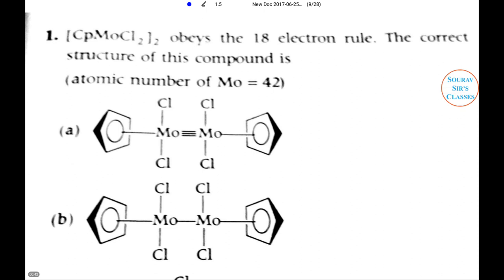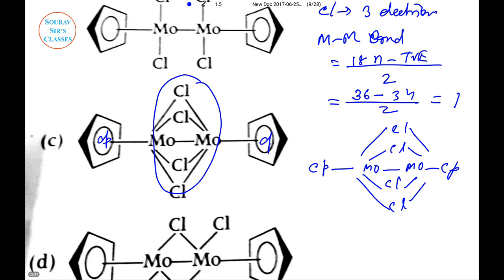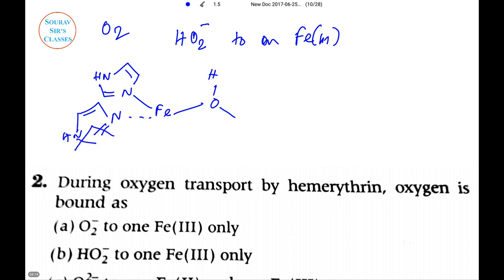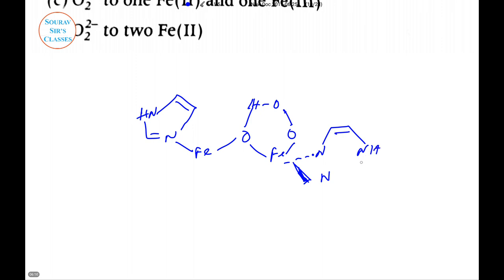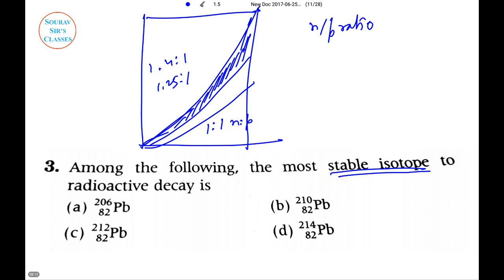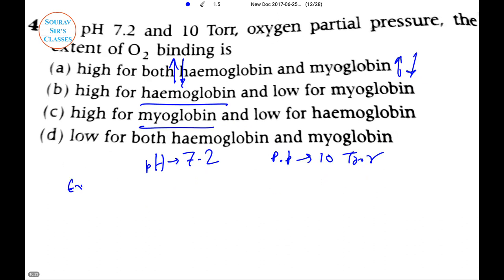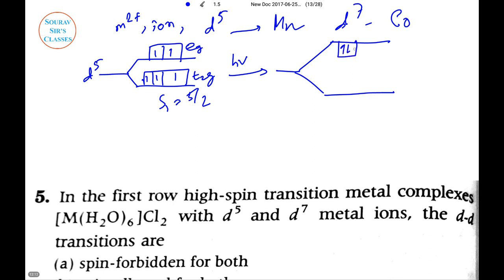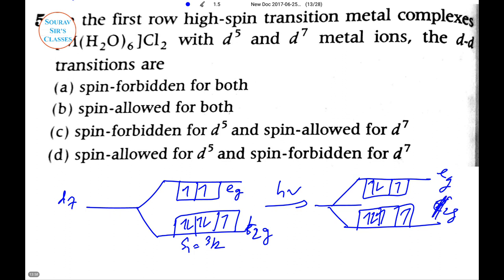GATE CHEMISTRY 2016 SOLUTION NEET,AIIMS,GSCE ,BSC ,IIT JEE -MAINS,ADVANCED ,WBJEE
gate 2017,
gate aptitude,
gate chemical engineering,
gate chemistry,
gate civil,
gate cs,
gate cs lectures,
gate cse,
gate discrete mathematics,
gate electrical engineering,
gate engineering mathematics,
gate exam,
gate exam pattern,
gate lectures,
gate mechanical,
b.sc chemistry,
b.sc chemistry lectures,
b.sc chemistry practical,
b.sc organic chemistry,
bsc chemistry syllabus,
chemistry acid bases and salts,
chemistry atomic structure,
chemistry b.tech,
chemistry basic,
chemistry basic knowledge,
chemistry biomentors,
chemistry bonding,
chemistry bsc,
chemistry d block elements,
chemistry equilibrium,
ymx+c chemistry